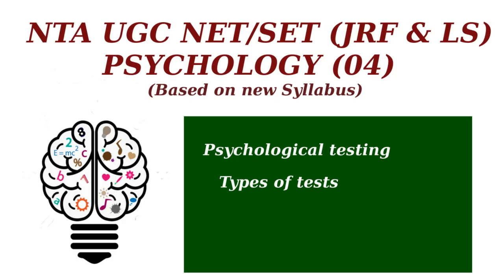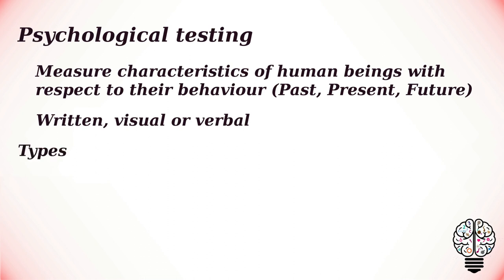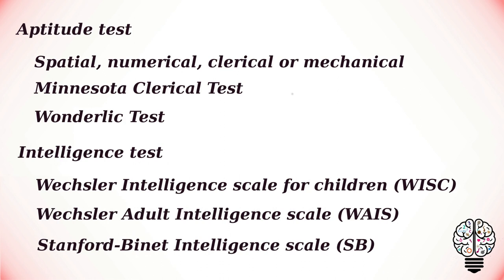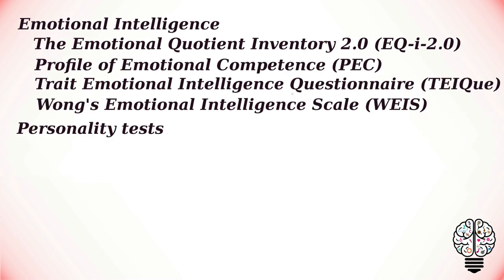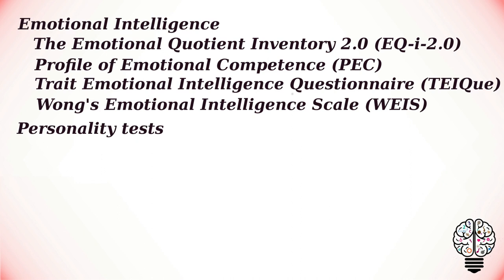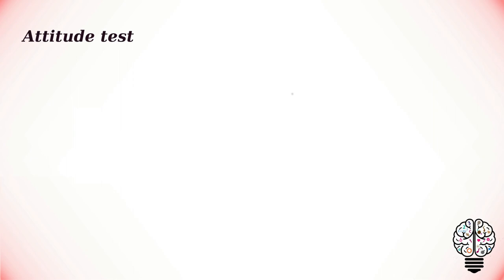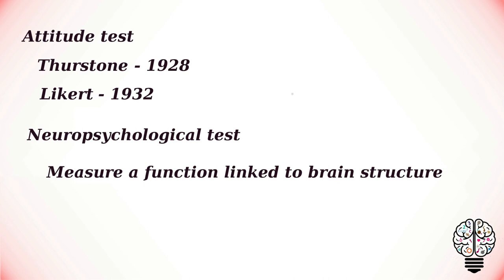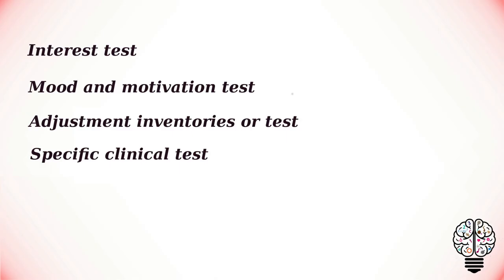Types of tests | Psychological testing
Psychological testing - Types of tests